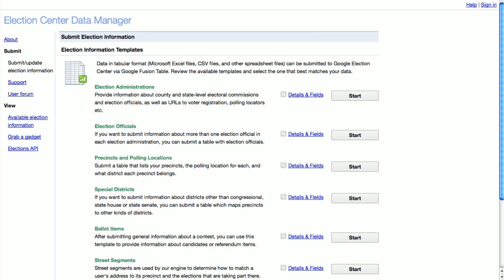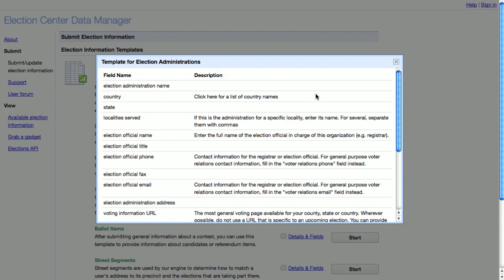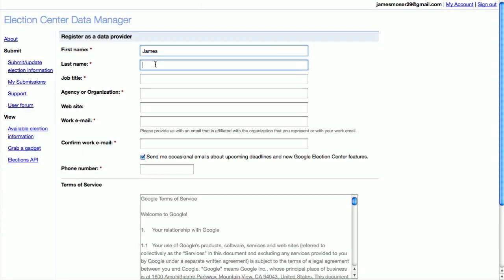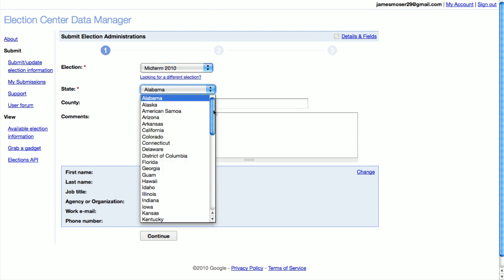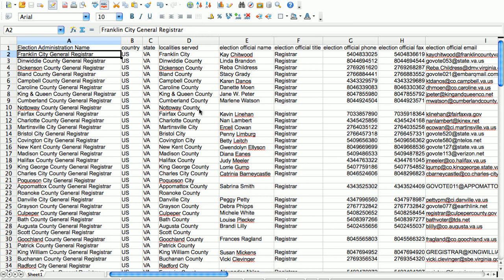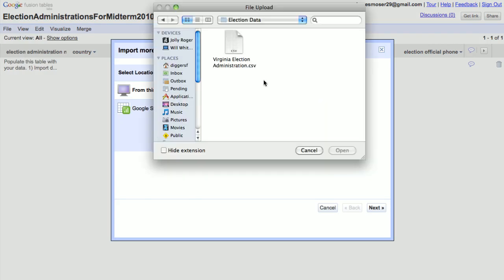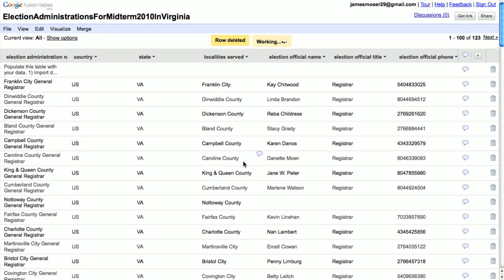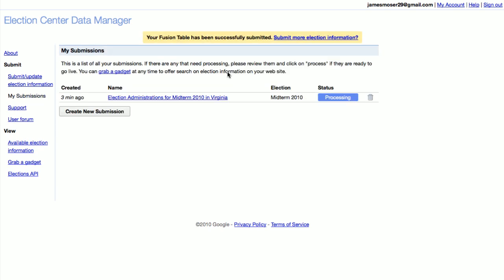Google Election Center Demo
A video walkthrough of how you can upload information through Google Election Center.